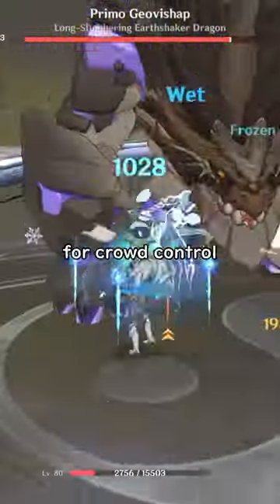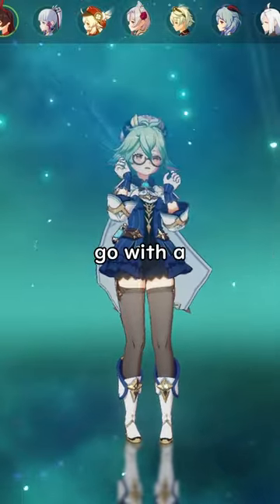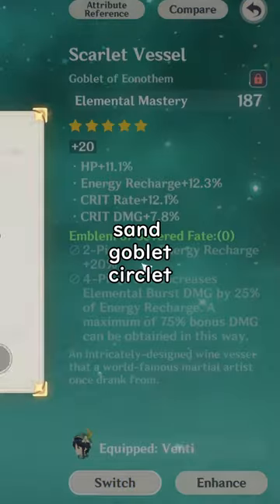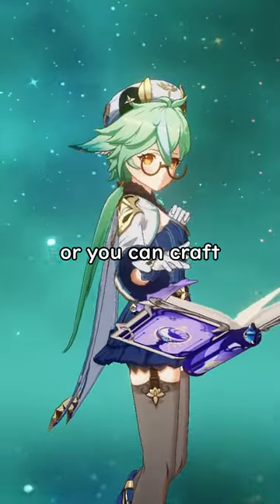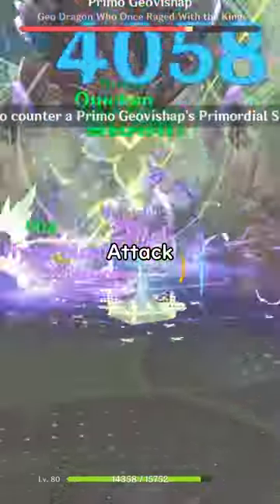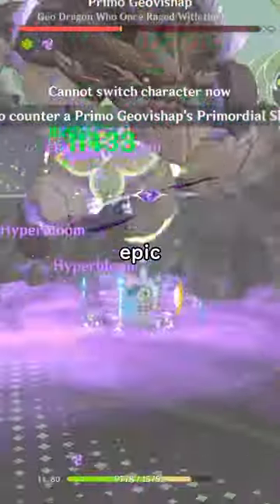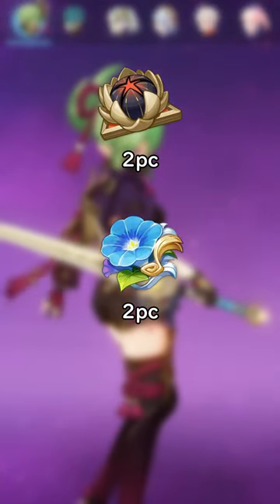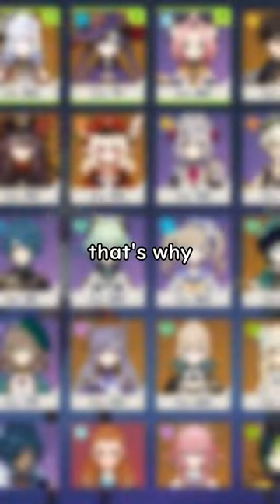4 Star Character you NEED to build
Four star characters you need to build
Sucrose build guide
Kuki shinobu guild guide